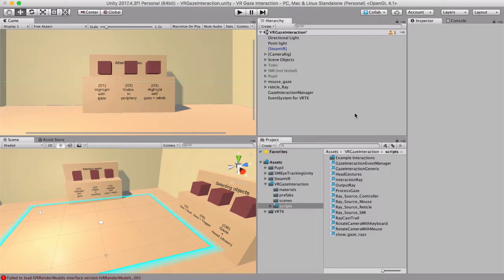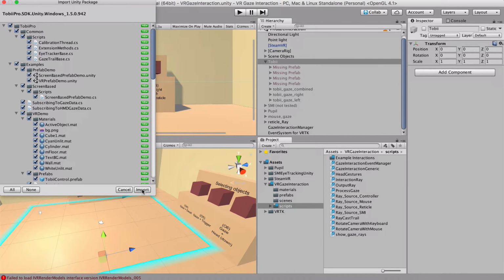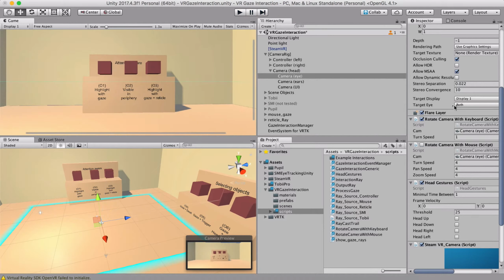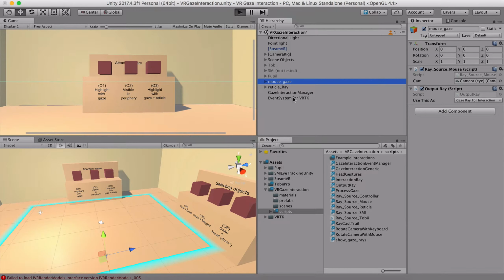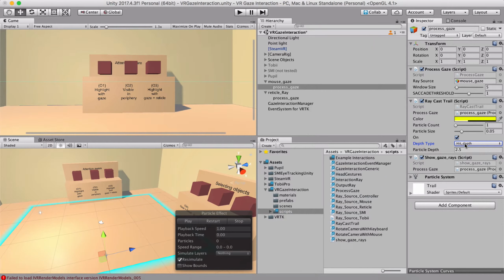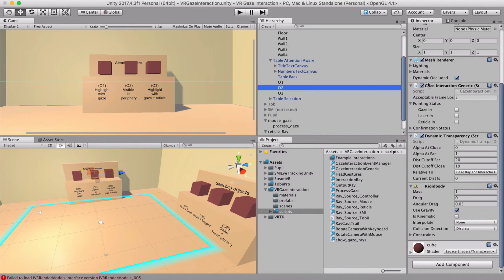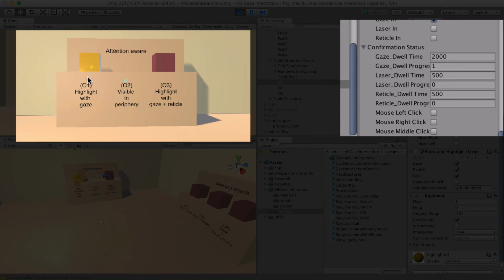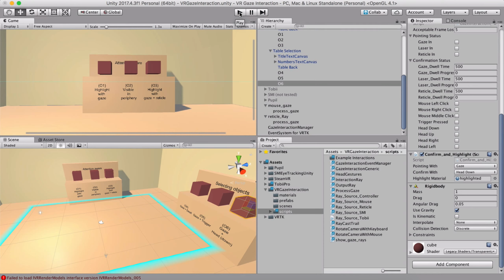Gaze Interaction in Virtual Reality (Unity code)